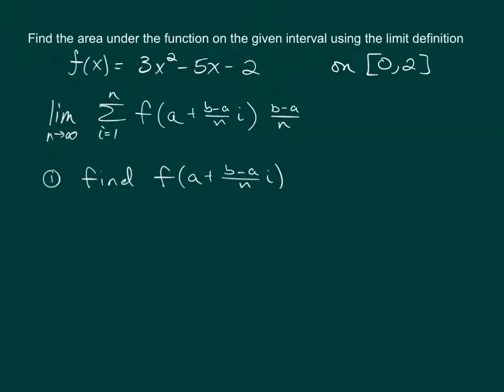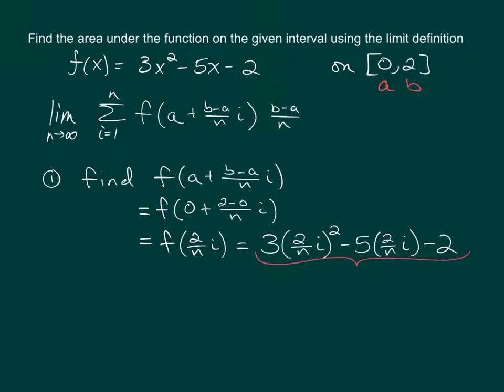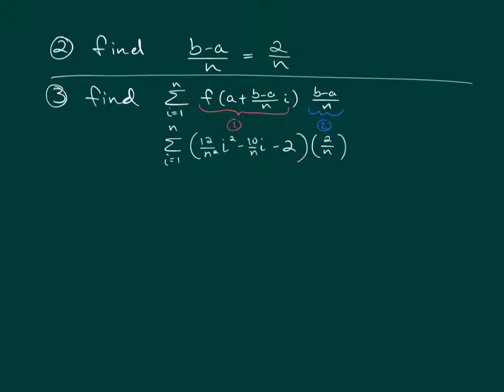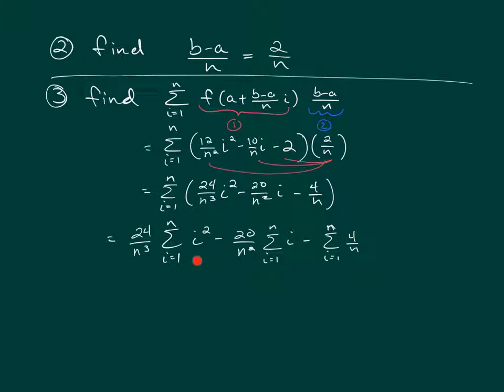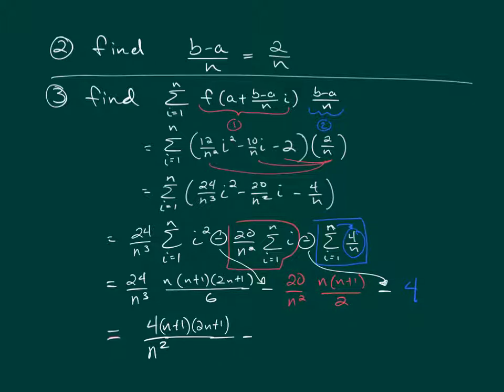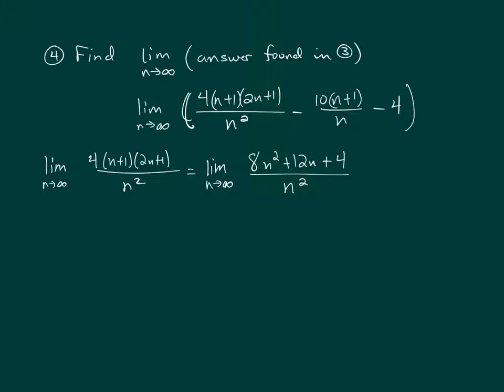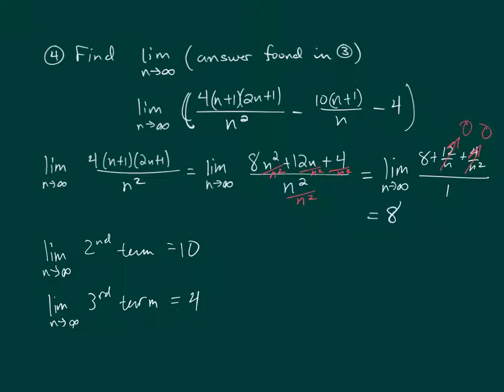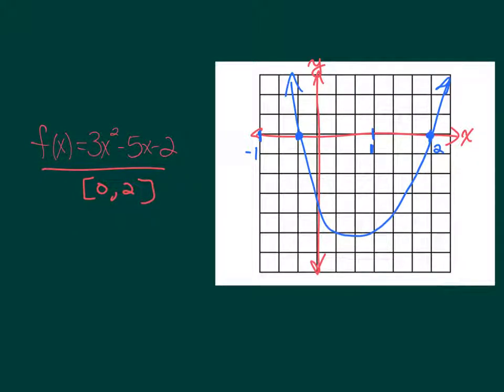Area by Limit Definition 3